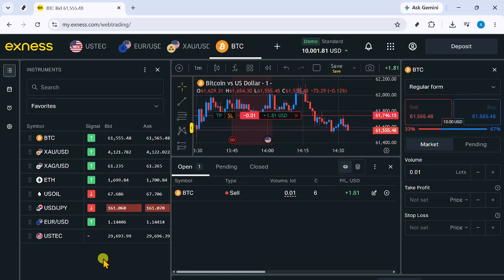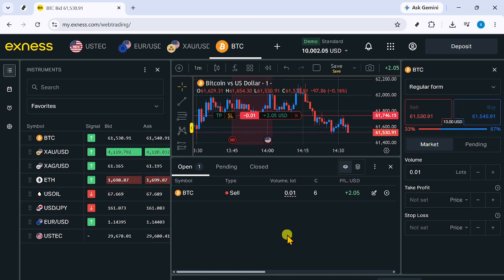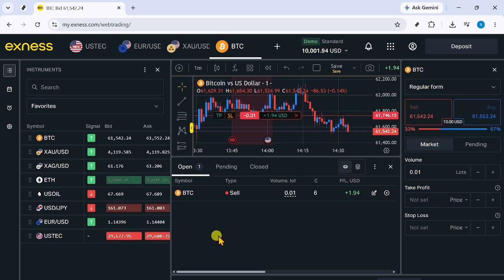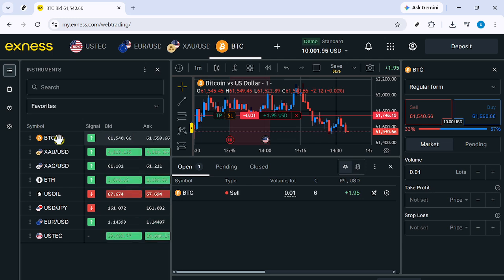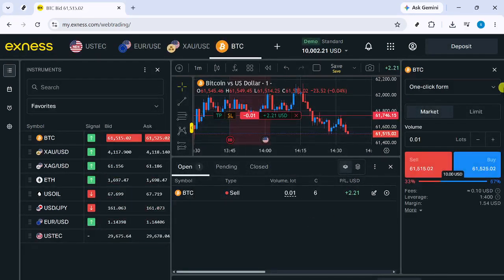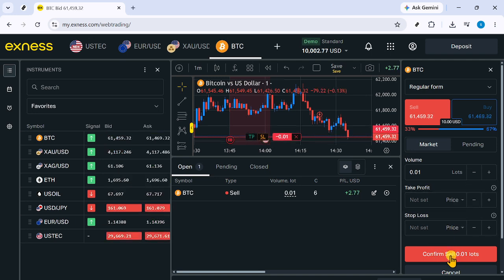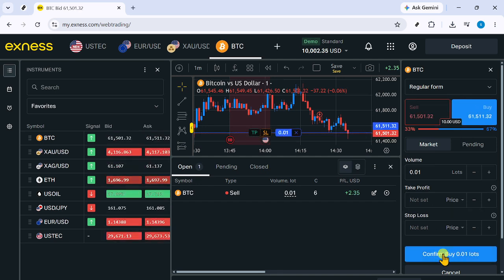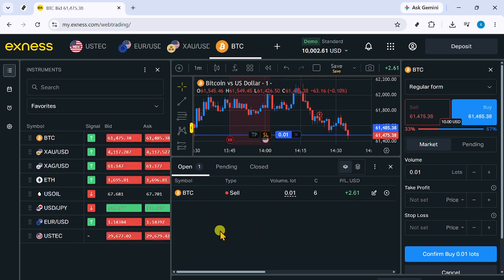How To Buy And Sell In Exness (2026) (Complete Guide)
Learn how to buy and sell in Exness with this complete guide. This beginner-friendly tutorial shows you how to place buy and sell trades in Exness step by step so you can start trading easily and confidently.